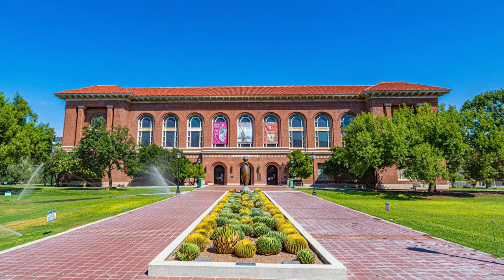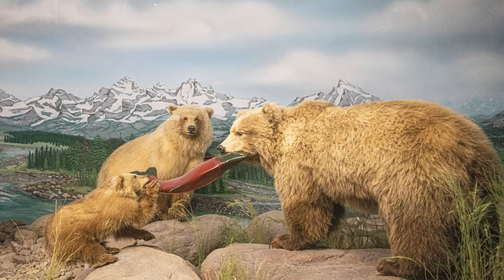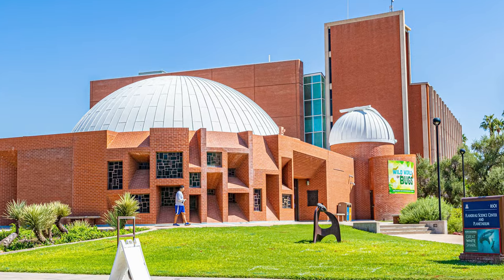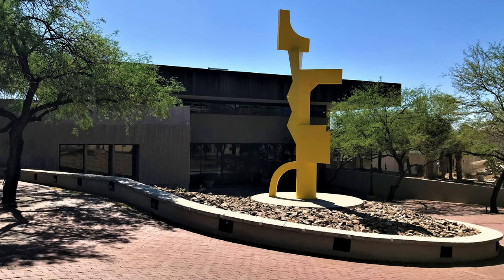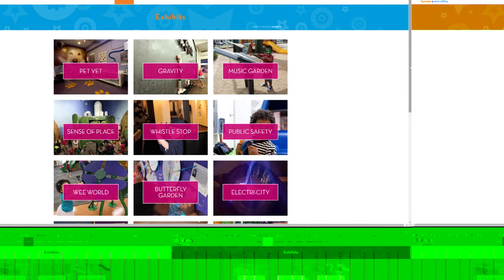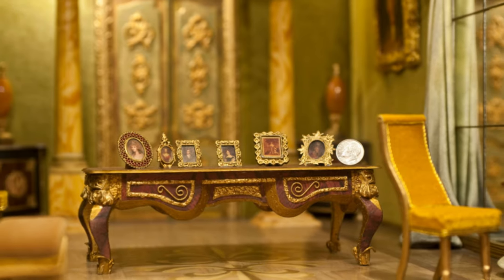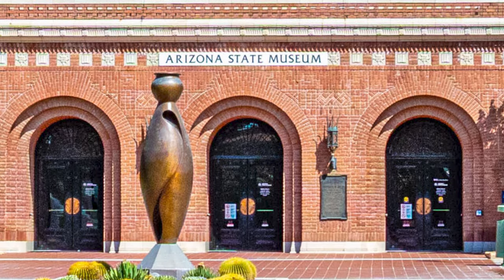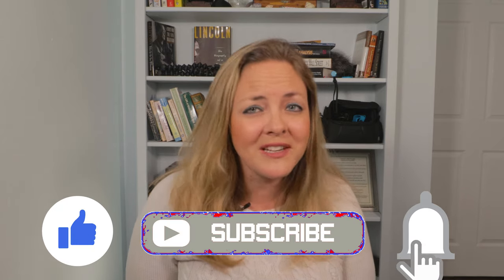Tucson Arizona | Best Museums in Tucson, AZ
Looking for something to do in Tucson, Arizona, but not sure where to start?  Tucson, Arizona is home to some fantastic museums, both indoor and outdoor, both for kids and adults, both educational and just plain fun.  Just Tucson Real Estate Agent Kimberly Mihalka as she shows you around some of her favorite museums in Tucson, Arizona!  Watch "Tucson Arizona | Best Museums in Tucson, AZ" to learn more!

🏡 Ready to find your dream home in Tucson, Arizona? Let seasoned real estate pro Kimberly Mihalka be your guide! Whether you're buying, selling, or investing, Kimberly brings the expertise to make your real estate journey seamless.

🗝️ Unlock the doors to your dream home in Tucson! 🌵

Each office is independently owned and operated. Licensed in Arizona. This is not intended as a solicitation for anyone under a contractual agreement.

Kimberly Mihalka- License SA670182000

This promotion is not meant to be a solicitation if your home is currently listed for sale.

CAMERA GEAR USED TO MAKE MY VIDEOS:

▻Go Pro-

▻Canon M50-

▻Neewer Lights-

BOOKS ABOUT ARIZONA AND THE SOUTHWEST THAT MIGHT INTEREST YOU:

▻ Arizona Bucket List Adventure Guide & Journal: 50 Must-see Natural Wonders in the Grand Canyon State:

▻ Arizona Day Trips by Theme (Day Trip Series):

▻ Weird Arizona: Your Travel Guide to Arizona's Local Legends and Best Kept Secrets (Volume 3):

▻ Arizona Ghost Towns: 50 of the State's Best Places to Get a Glimpse of the Old West:

▻ Hiking Arizona: A Guide to the State's Greatest Hiking Adventures (State Hiking Guides Series):

▻ Arizona Cookbook: Discover Authentic Mesa and Southwest Cooking with 50 Delicious Arizona Recipes: